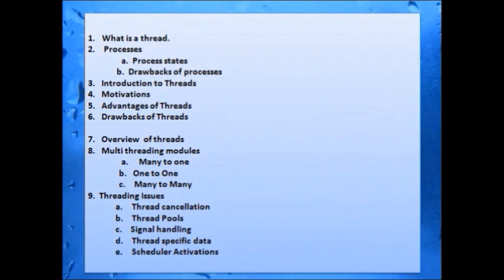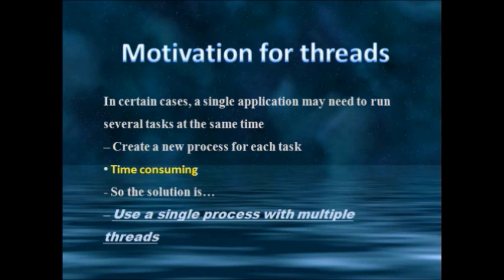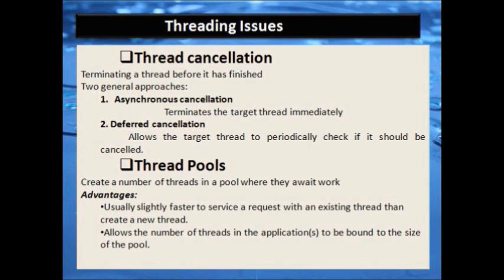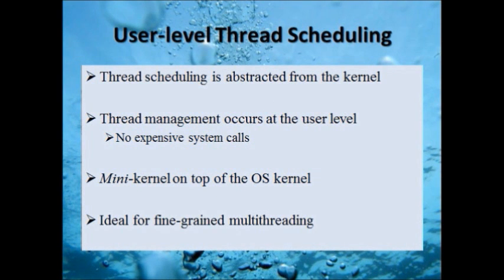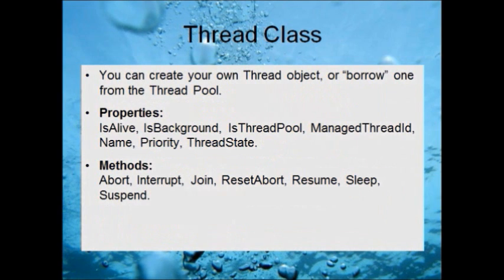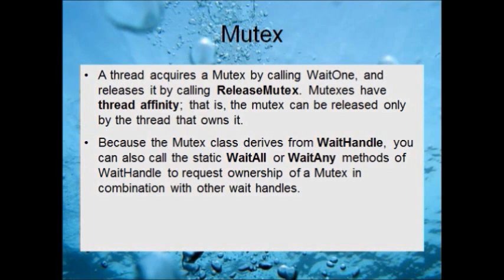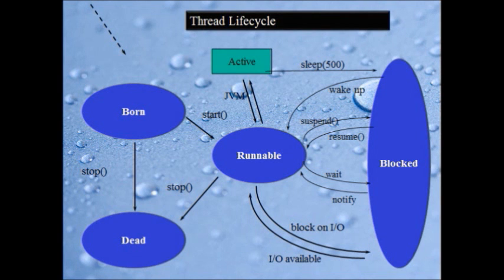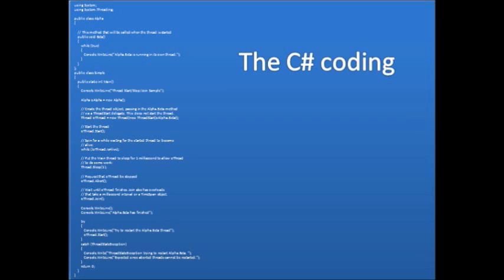How threads behave in different programming languages.wmv